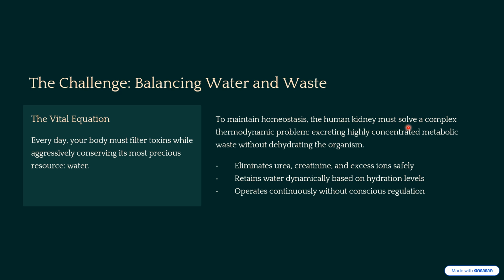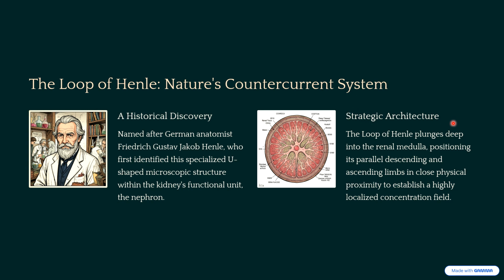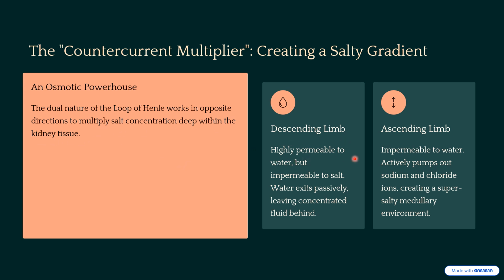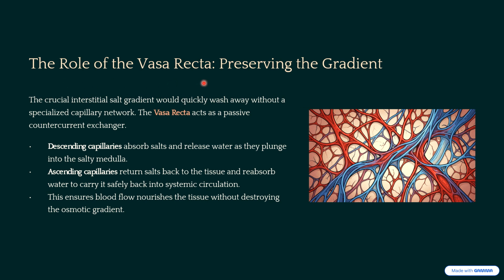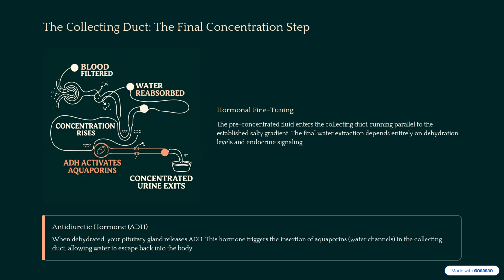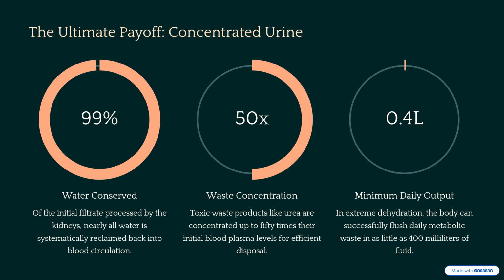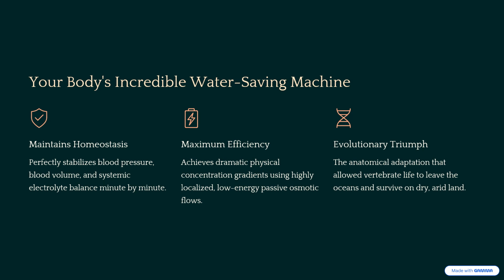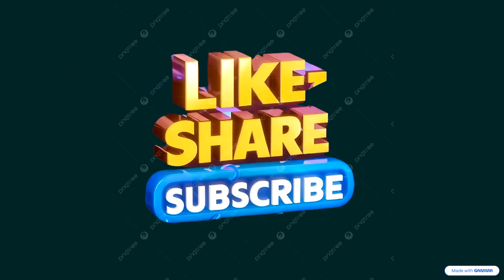Counter Current Mechanism in Kidneys Explained | How Your Body Concentrates Urine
How do your kidneys save water without stopping urine production? In this clear, teen-friendly explainer, you’ll see how the counter current mechanism works in the loop of Henle and why it’s key to concentrating urine, balancing salts, and keeping your body in homeostasis. You’ll learn the kidney anatomy behind the nephron, how the loop of Henle creates the counter current effect, and how this process helps with urine concentration, osmoregulation, and water-salt balance. By the end, you’ll understand the mechanism in a simple, exam-ready way and connect it to everyday hydration and health. Comment with your questions or tell us which part of the counter current mechanism you want broken down next.